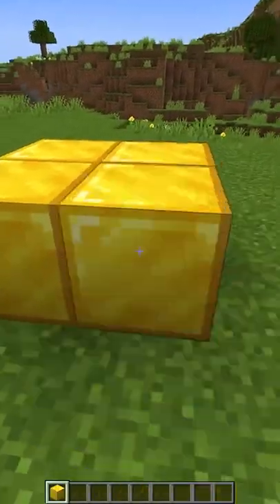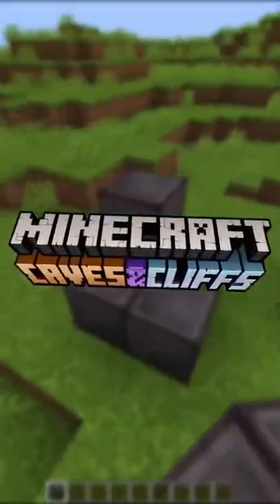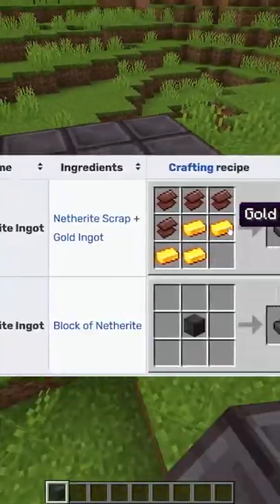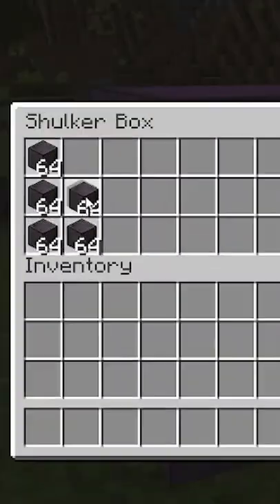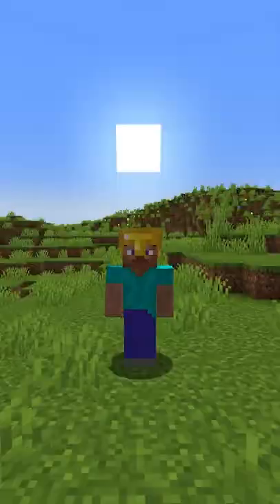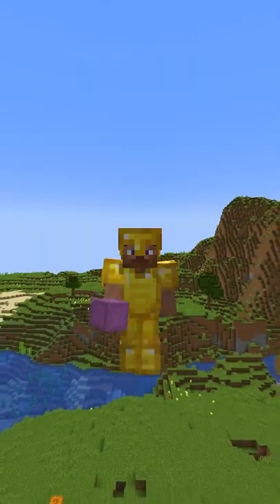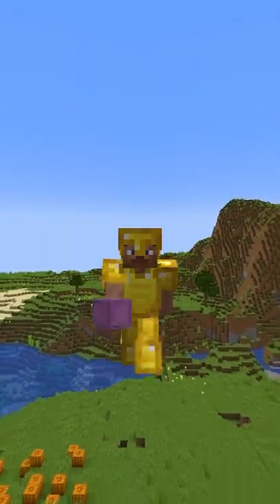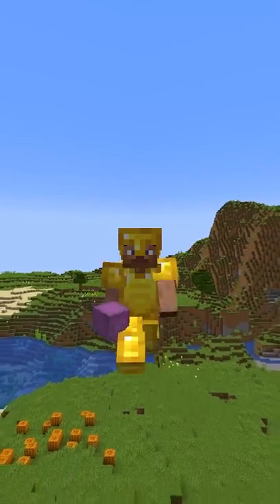How STRONG Is Minecraft Steve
Did you know Steve from the Video Game Minecraft was this strong?